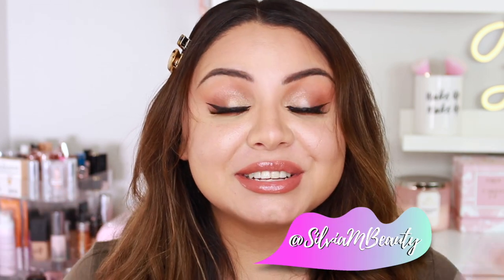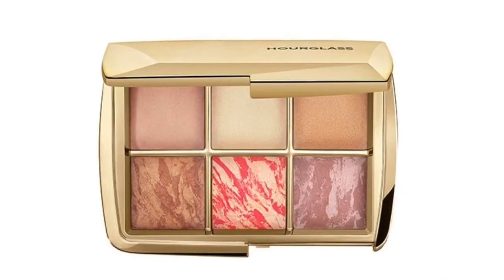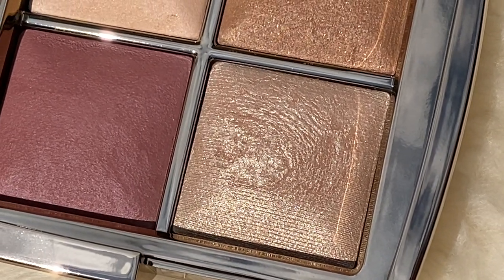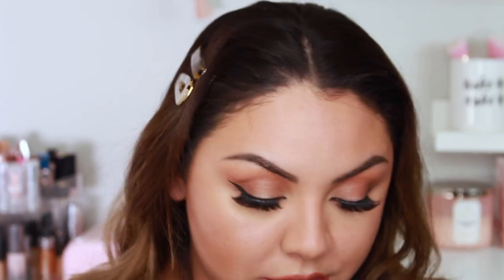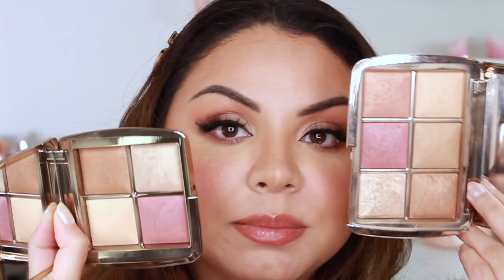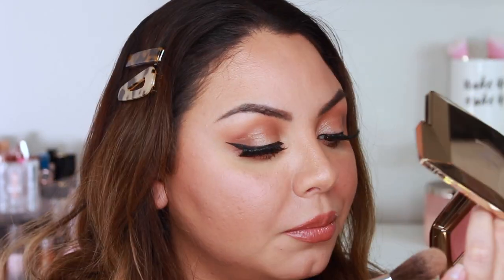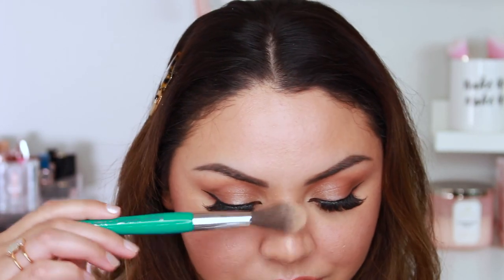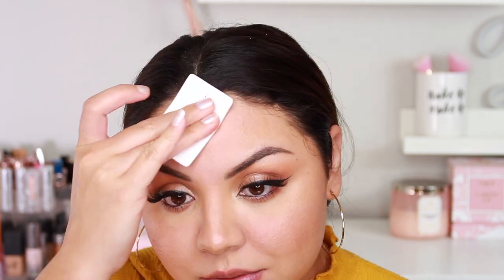2020 Hourglass Holiday Ambient Lighting Edit Mini Sculpture Unlocked Review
Is this the best face palette? The New 2020 Hourglass Sculpture Holiday Collection is here! In this video I'm reviewing The Ambient Lighting Edit Mini Sculpture Unlocked Palette. Hope you guys like the video! Let me know if you have tried their powders. xo

✖ PRODUCTS MENTIONED:
Hourglass Ambient Lighting Edit Mini Sculpture Unlocked (vegan)

Let's be friends! Follow me at @silviambeauty

I love getting Cash Back and think you will too! Join for free and get $10 when you spend $25.

Is the new hourglass mini ambient lighting edit palette the best face palette? In this video I review it on oily skin and do a wear test to see.